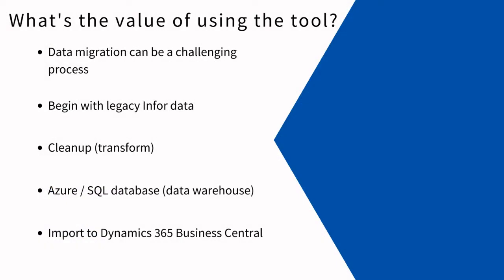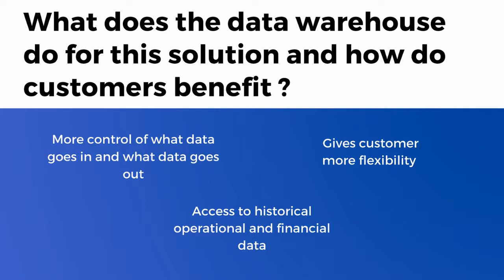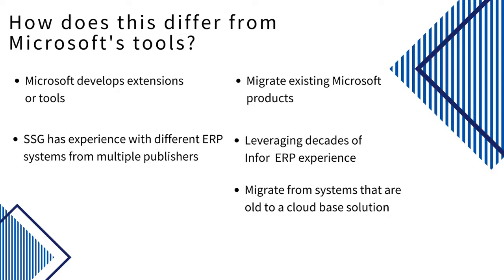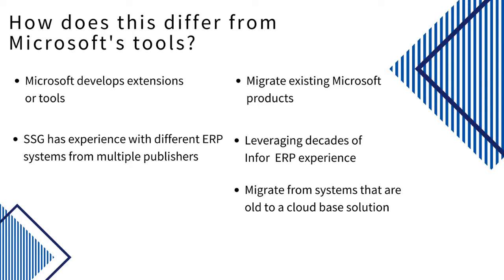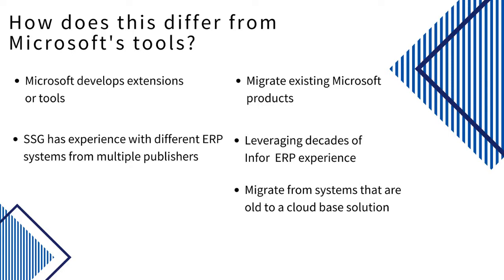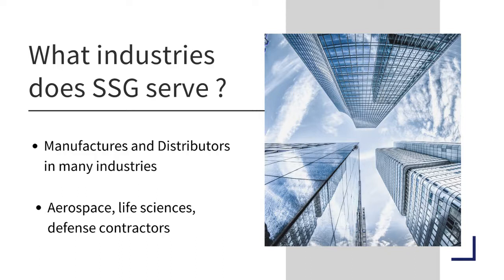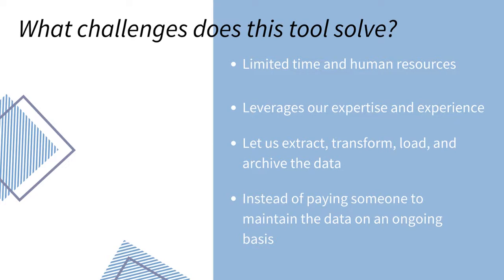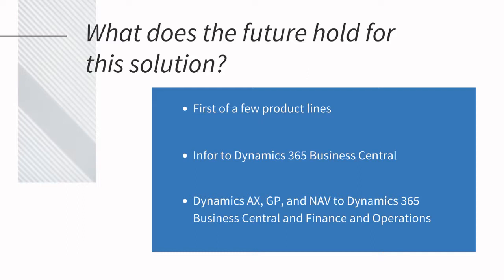Migration Cheetah Product Announcement | Strategic Systems Group, Inc. (SSG)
Single Source Solution for Data Import/Export
Migration Cheetah provides a simple, elegant solution for legacy data migration, archival, and historical data visualization. The product offers more robust, value-added services than simple data migration extensions from ERP software publishers.

Built on Microsoft Technology
Migration Cheetah exports from data from legacy systems into an Azure SQL data warehouse, then cleans and translates the data for import to Dynamics 365. The legacy data is connected to Power BI, offers for historical audit & reporting.

Data Warehouse as a Service Platform
Migration Cheetah is the world’s first Data Warehouse as a Service (DWaaS) platform built on Microsoft Azure. Migration Cheetah exports from data from legacy systems into an Azure SQL data warehouse, then cleans and translates the data for import to Dynamics 365.

Save Time & Money On Migrating Your Data
Data cleanup, translation and archival requires IT expertise and expenses to manage. Once the migration to a new ERP system is complete, the archived data is no longer connected to a live system and generating useful reporting for audit or compliance purposes can be difficult.

Migrate Data Quickly To Dynamics 365
An ERP migration can be an expensive and time-consuming endeavor. By utilizing Migration Cheetah for Data Migration to Dynamics 365, clients utilize SSG’s 30+ years of data migration experience and a suite of powerful tools to achieve ROI faster.

Automated Oversight of Archive Data + Power BI
The Migration Cheetah DWaaS platform automatically stores and manages archive legacy data in Azure SQL.  Migration Cheetah also includes a number of the most commonly used reports pre-configured in Power BI to provide a comprehensive data analysis solution.